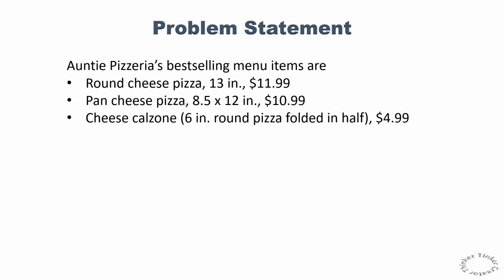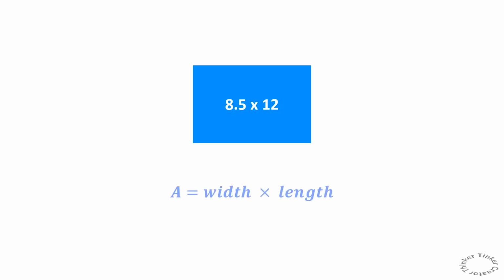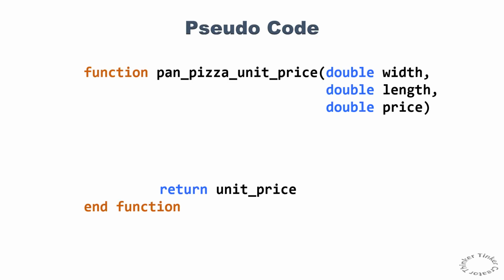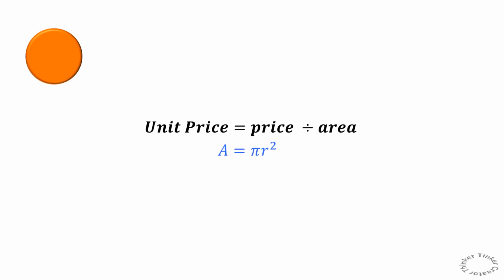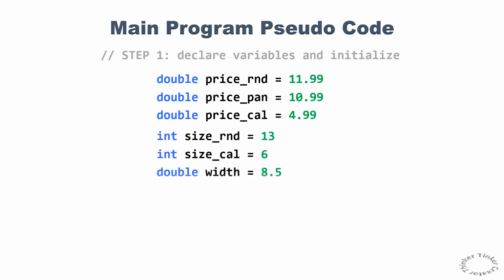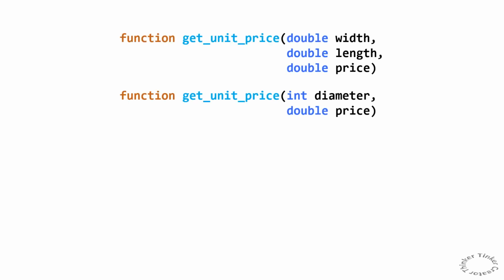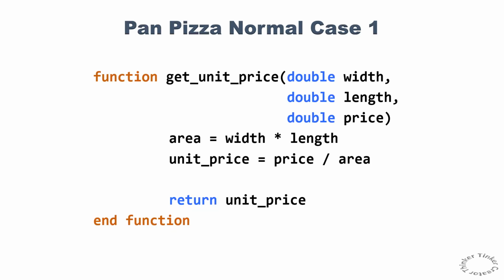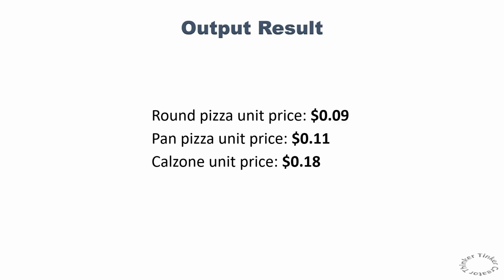Function Design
This video introduces a systematic approach to problem solving and function design. It uses a sample problem that covers function design, function overloading, input parameters, and return value. It also demonstrates the pitfalls of division by zero and integer division.

0:00 Introduction
0:20 Problem Statement
0.45 Problem Analysis
1:35 Algorithm Design
4:55 Function Overloading
5:24 Testing
7:09 Summary